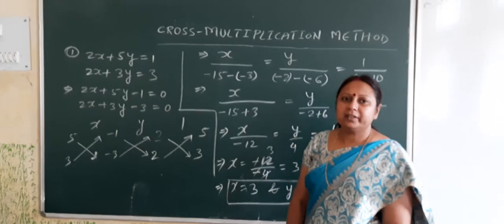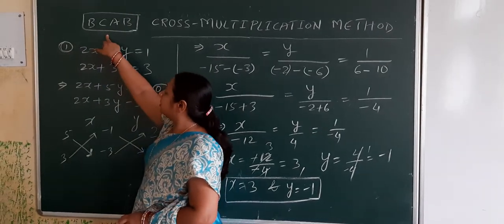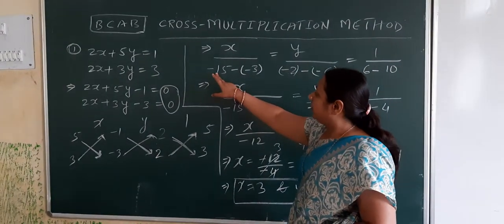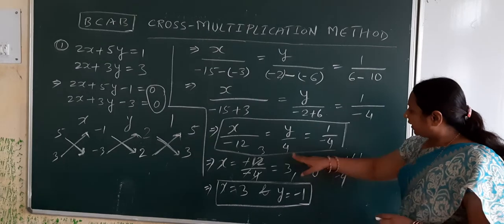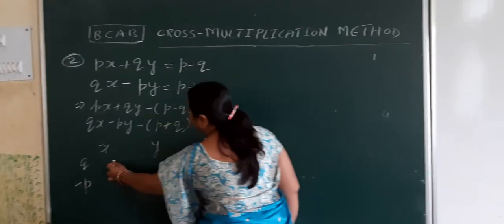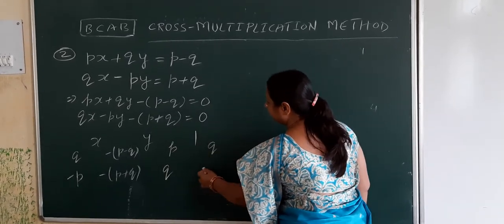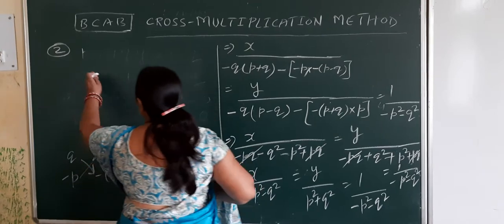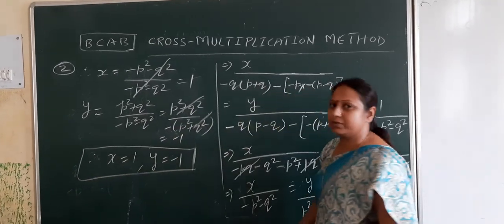Ninja Kumari Class X Maths